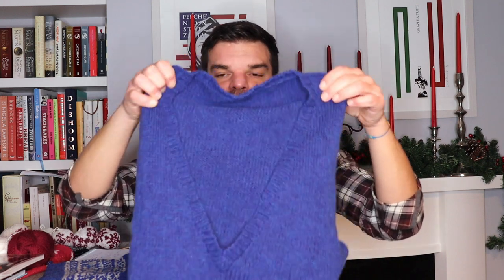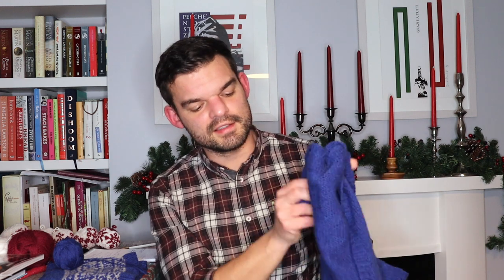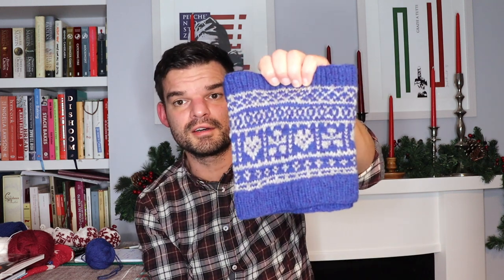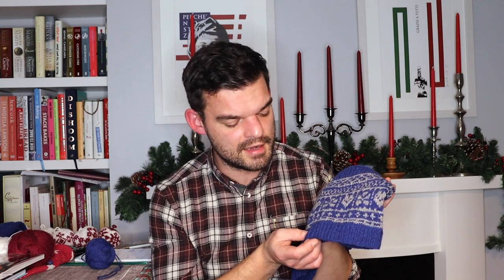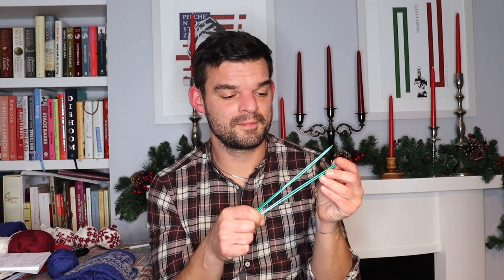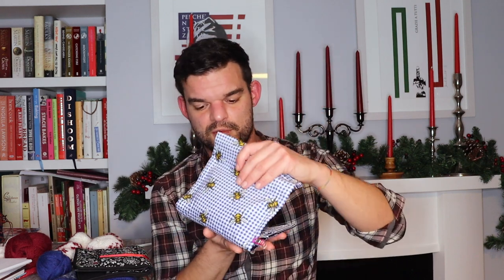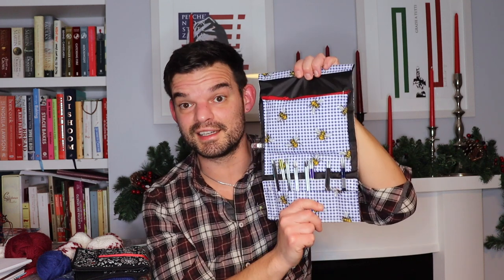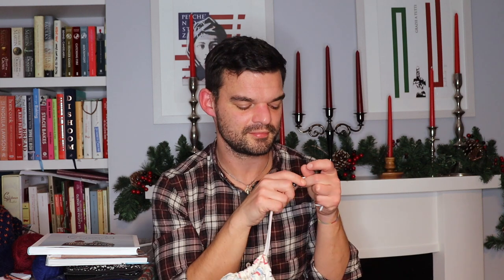An Irish Knitting Podcast - Chiaogoo interchangeable needles, Arne & Carlos knits and YARN GIVEAWAY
Welcome to An Irish Knitting Podcast.  Got my first set of Chiaogoo interchangeable needles  + talking about my Christmas balls project by Arne and Carlos and yarn GIVEAWAY announcement.

This is the second time that I try to upload this video, I am really really sorry for the inconvenience.
To enter the giveaway please leave a comment answering the following question:
If you have to choose one only very best knitting project bag, which one would it be? If you are so kind to letting me know where to purchase it, that would be amazing!

This is the second time that I try to upload this video, I am really really sorry for the inconvenience. ALL WHO COMMENT ON MY PREVIOUS VIDEO WILL BE STILL PART OF THE GIVEAWAY. just dealing with this technical difficulties. I am really sorry about that!

Or my art:

About the artist:

I’m Sam, Venetian by birth, adopted by Ireland. I am a visual artist and freelance illustrator. I get inspired by the Irish countryside, animals and landscapes. I also focus on portraits and custom pieces.
My Main medium is Oil Colour with which I could develop my own personal style.
I have been featured in the Irish Independent, in Totally Dublin Magazine, on RTÉ among others and my works are part of several collection and art galleries in Ireland (such as the People's Art, the Incognito art Project etc) and abroad.